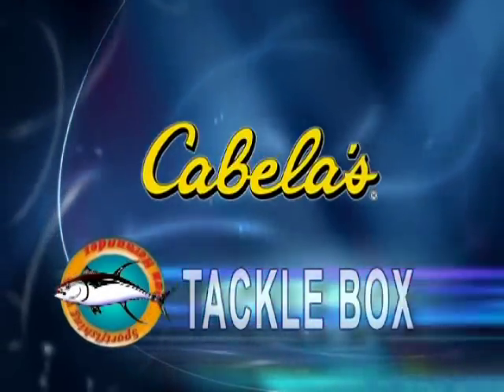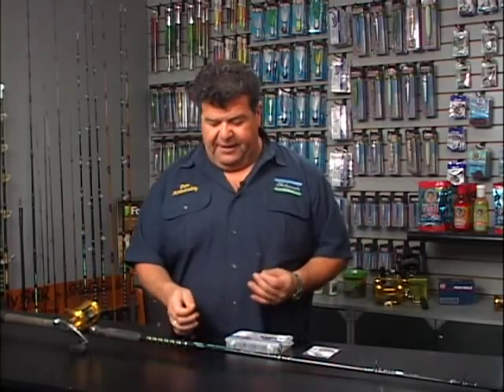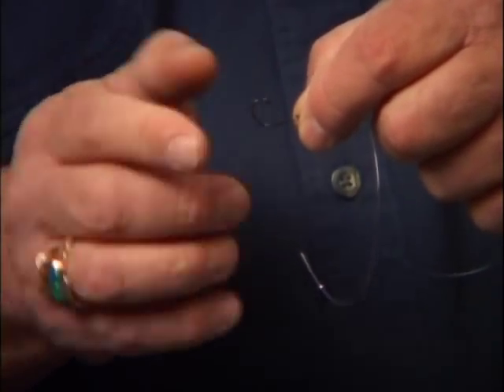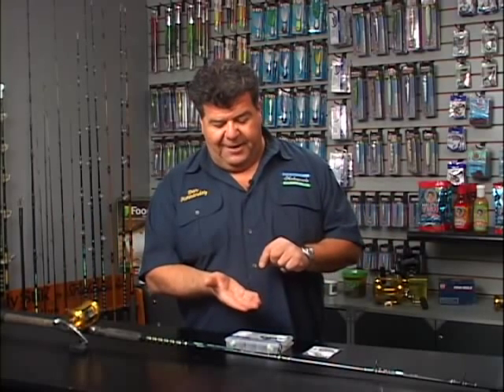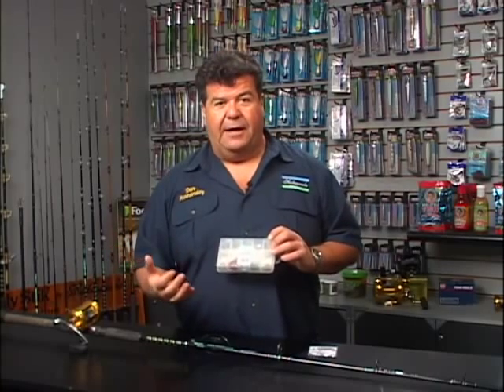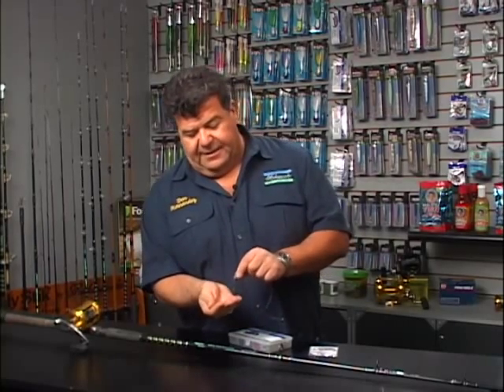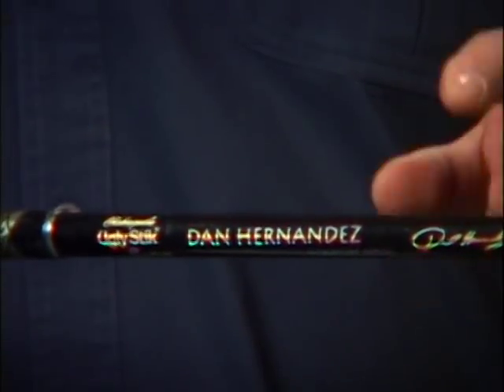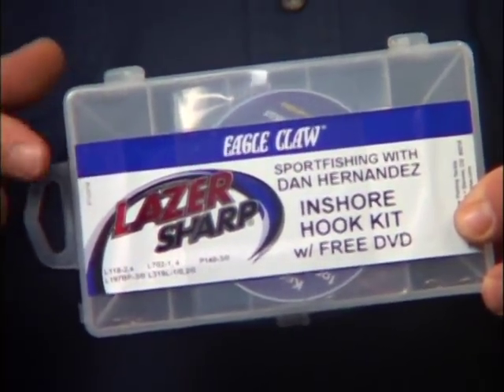Dan Hernandez on fishing tackle for inshore fishing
Dan Hernandez on fishing tackle needed for inshore fishing